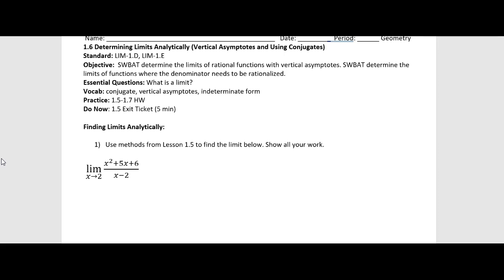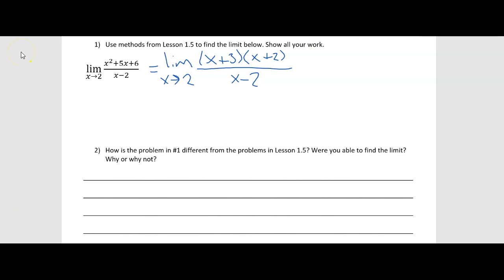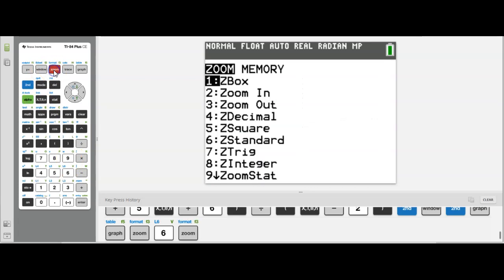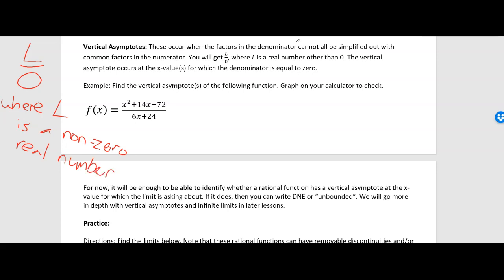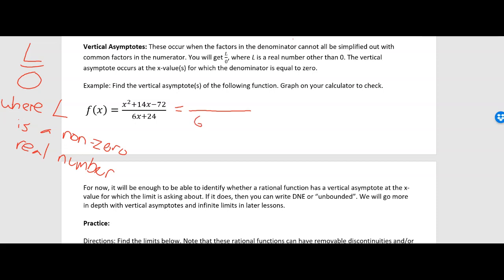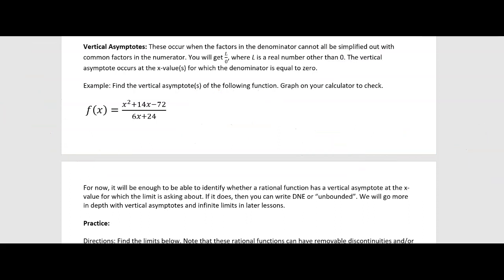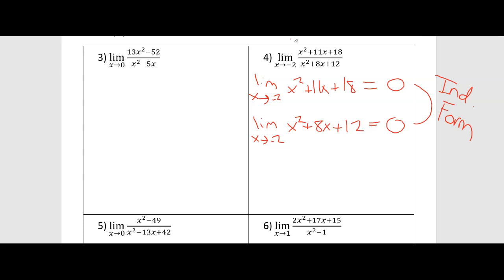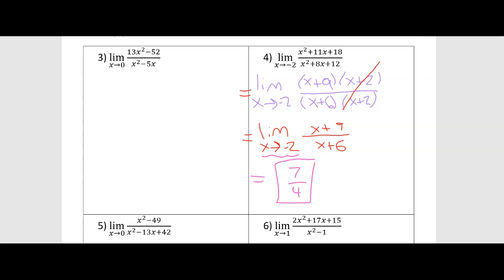Determining Limits (Vertical Asymptotes)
Instruction on to find vertical asymptotes and related limits. Corresponding notes for video can be found on the website below for free.

Search for "1.6_determining_limits_analytically__vertical_asymptotes_and_using_conjugates_.pdf"